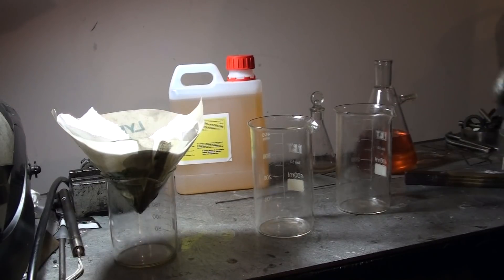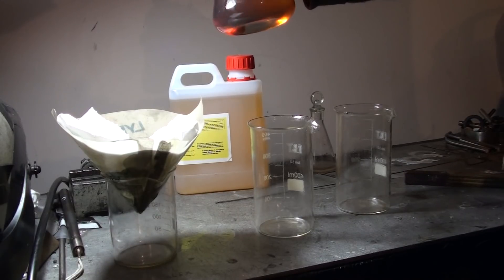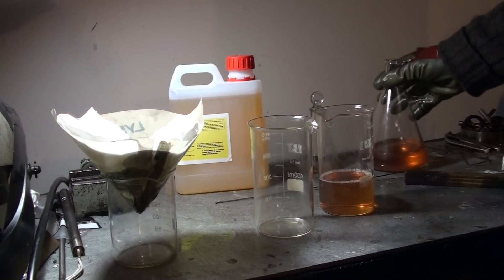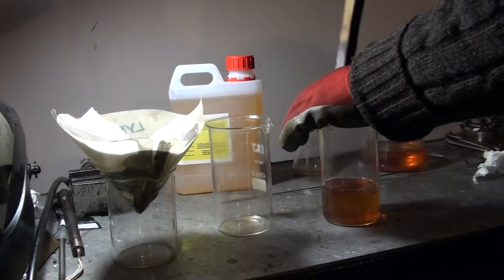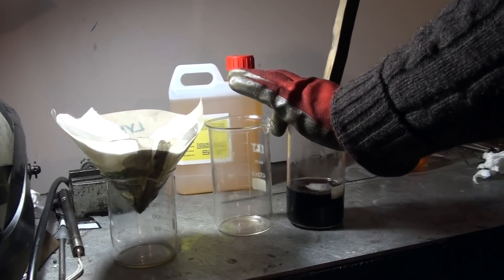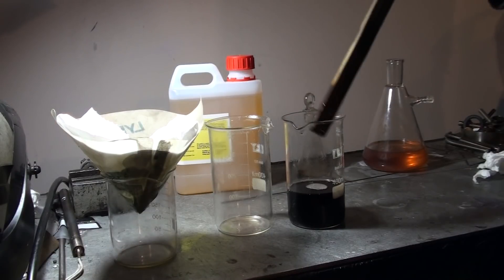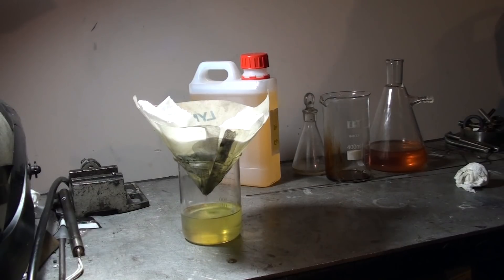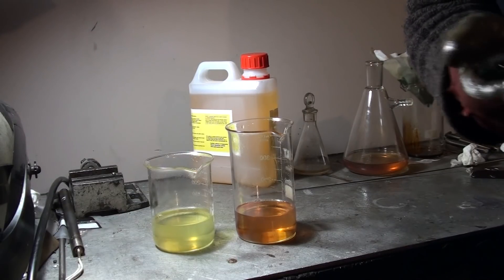Diesel fuel - pigment removal (chemical bleaching)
The chemical method of a die removal from the diesel fuel - bleaching.